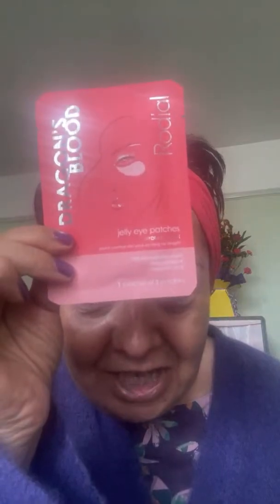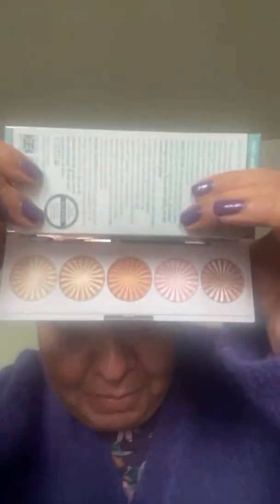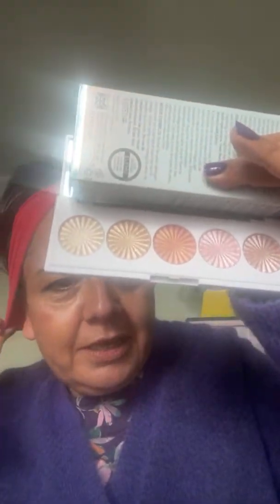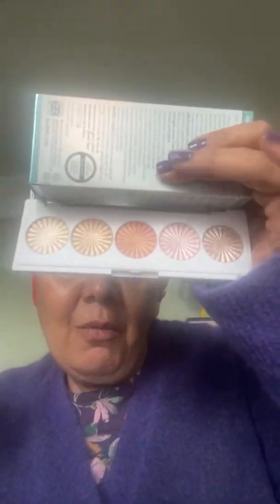Ali M Live